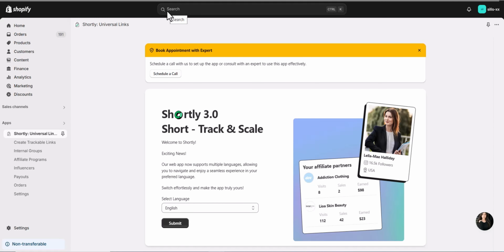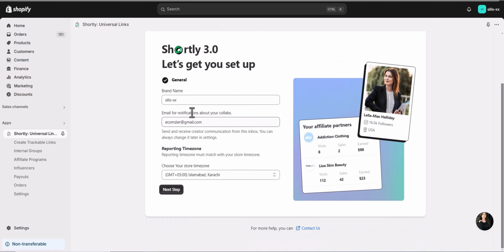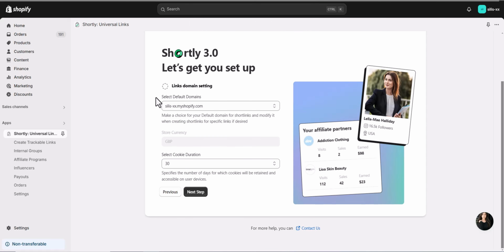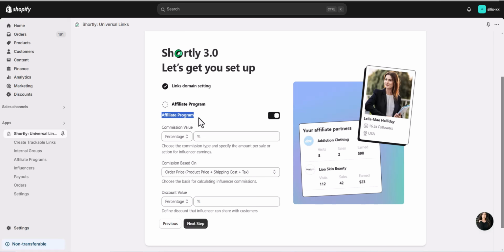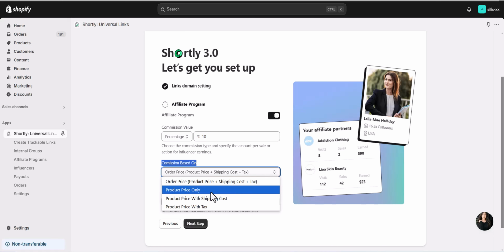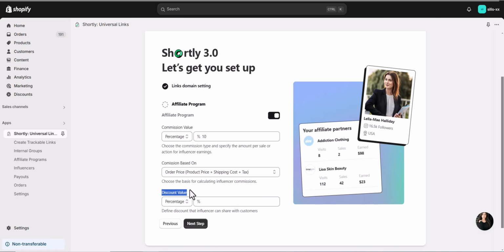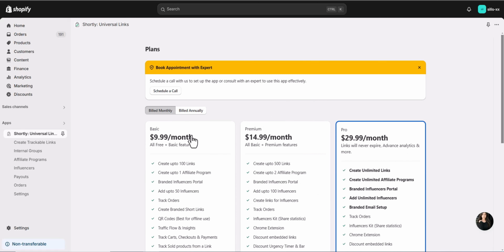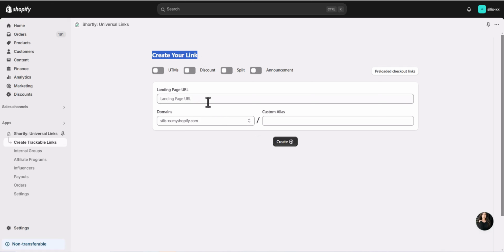How to install and setup Shortly app in Shopify?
Learn how to easily install and set up the Shortly app on your Shopify store! In this step-by-step tutorial, we’ll walk you through the entire process, from installation to configuration, so you can start enhancing your affiliate marketing boosting your Shopify store sales with powerful features. Perfect for beginners and store owners looking to optimize their Shopify experience. Watch now to get started with Shortly on Shopify!